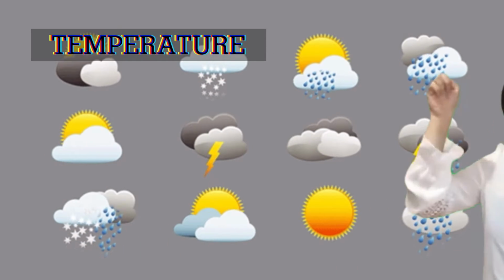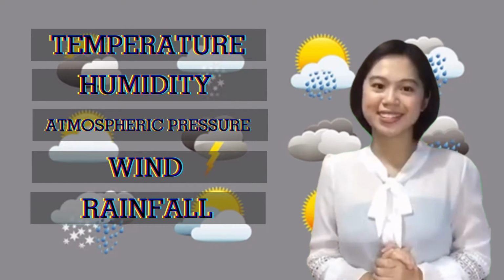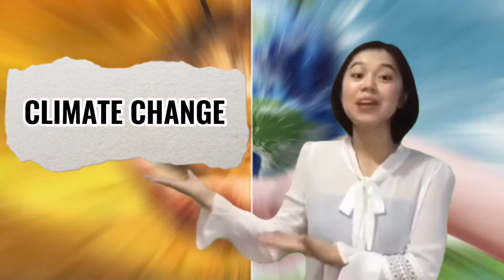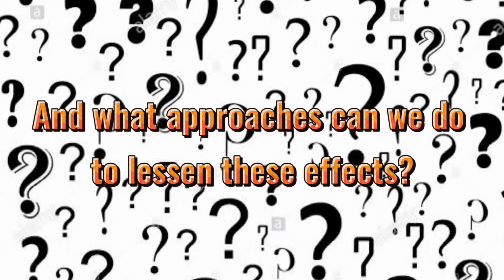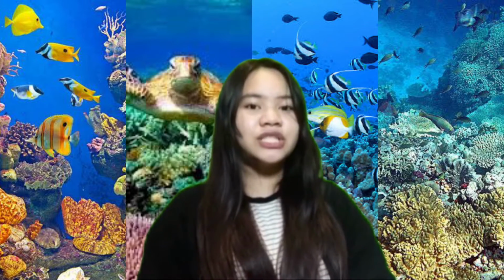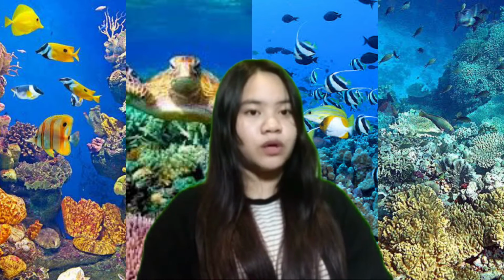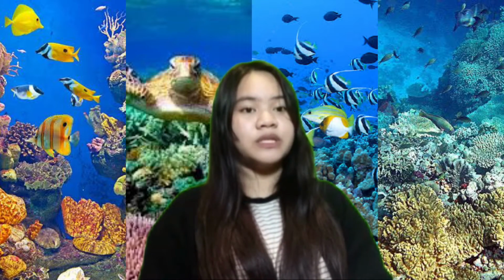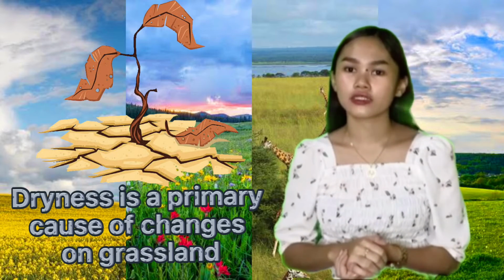Climate and Biodiversity